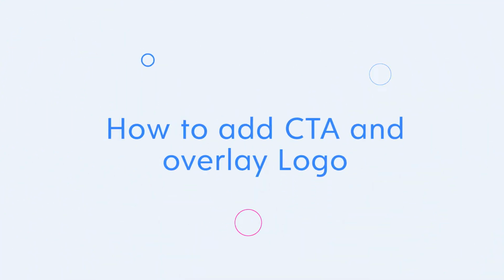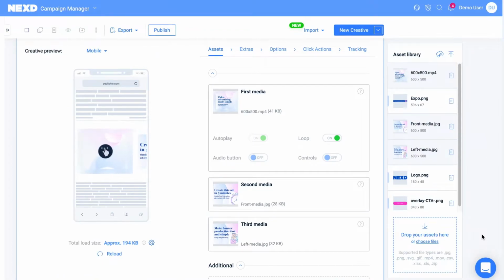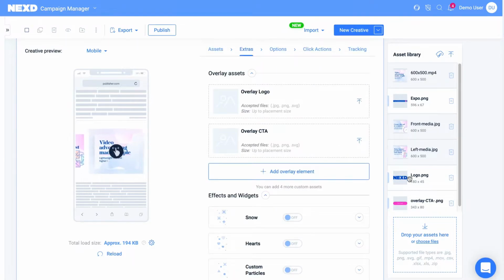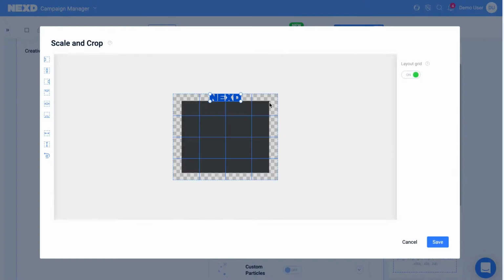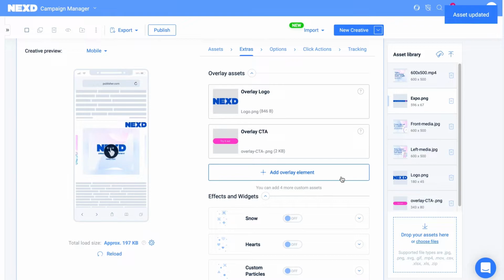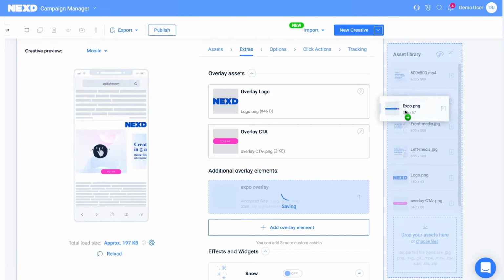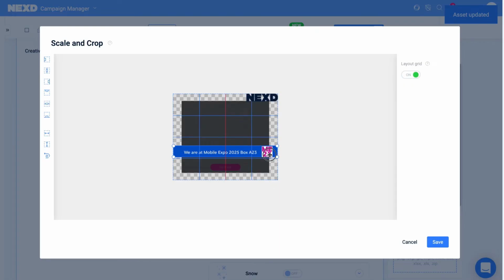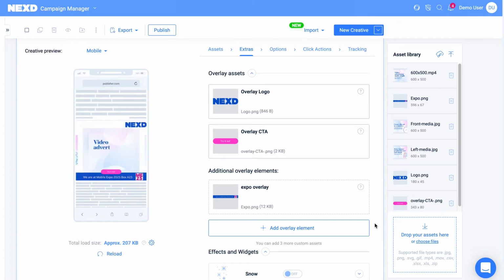NEXD Campaign Manager tutorial: How to add CTA and overlay logo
Who wants to see and engage with uninspiring, static digital ads? We believe no-one.

Amaze your audience by creating digital ads that are visually stunning and easy to create within minutes! With no design or coding skills required, Nexd uses a unique WebGL technology that brings the new era of digital advertising: take your old static digital banners and create light weight ex-static banners driving performance like you’ve never seen before.

Nexd is a proud Google and Amazon certified partner and our ads can be set up seamlessly with all the major media channels and platforms.